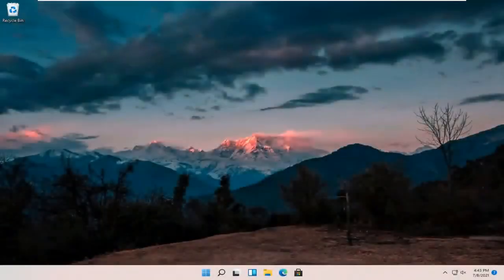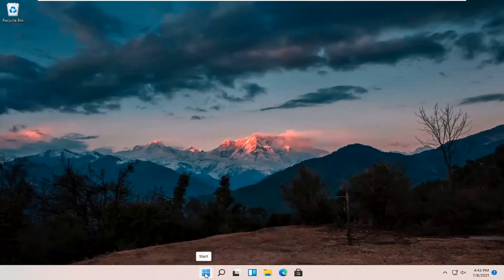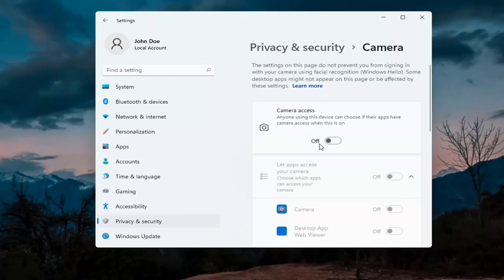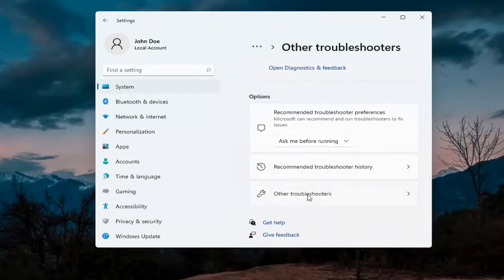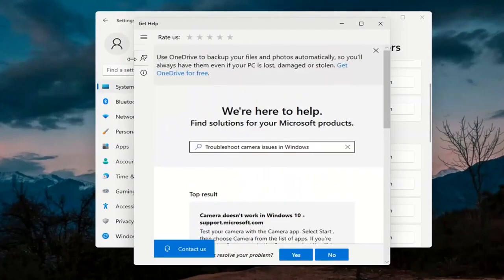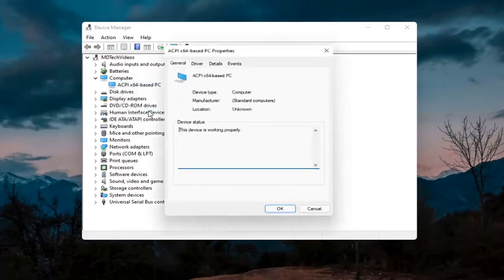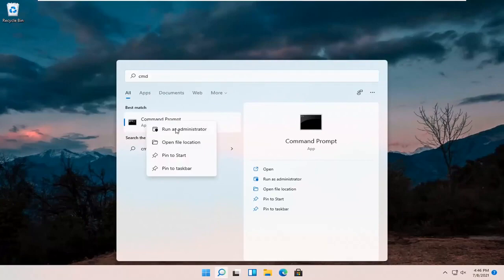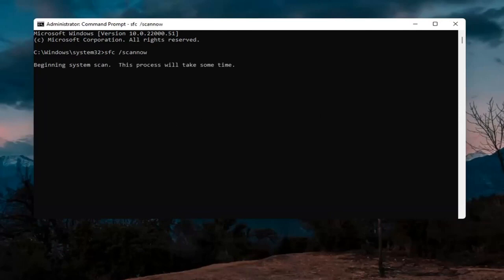Kamerka nie działa Facebook/Skype - Jak to naprawić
Jak naprawić kamerę, która nie działa w systemie Windows 11 Problem

Moja kamera lub mikrofon w systemie Windows 11 nie działa

Problemy omówione w tym samouczku:
brak podłączonej kamery 0xa00f4244
brak błędu podłączonego aparatu w systemie Windows 11
brak podłączonej kamery 0xa00f4244 Lenovo
brak błędu podłączonego aparatu
brak podłączonej kamery 0xa00f4244 HP
brak kodu błędu dołączonej kamery
brak podłączonej kamery 0xa00f4244 windows 11
brak laptopa podłączonego do aparatu
brak podłączonej kamery ASUS
brak podłączonej kamery 0xa00f4244 dell
brak błędu podłączonego aparatu 0xa00f4244
brak podłączonego aparatu HP
brak podłączonego aparatu laptopa HP
brak kamery w systemie Windows 11
brak podłączonego aparatu Lenovo
Lenovo brak błędu podłączonego aparatu
0xa00f4243 brak okien podłączonych do kamery 11
brak podłączonej kamery Błąd 0xa00f4244
brak podłączonej kamery 0xa00f4244 ASUS
0xa00f4244 brak okien podłączonych do kamery 11